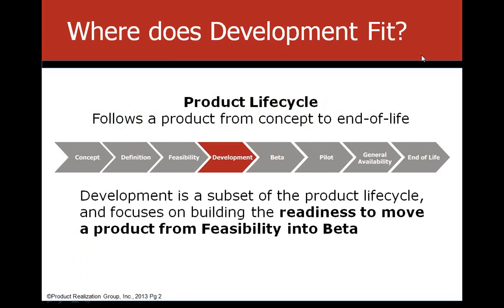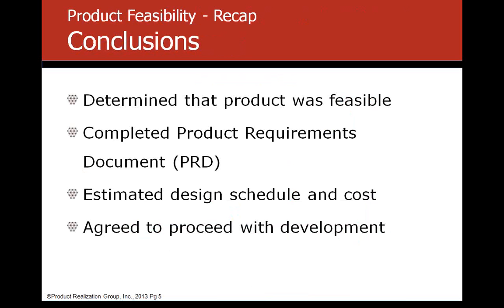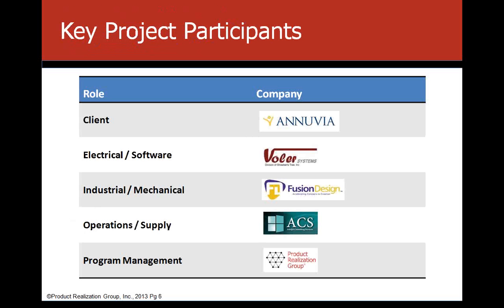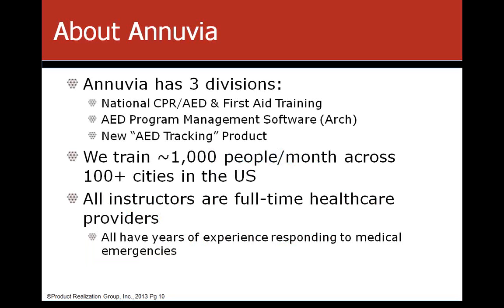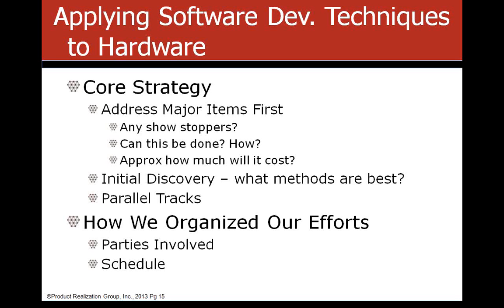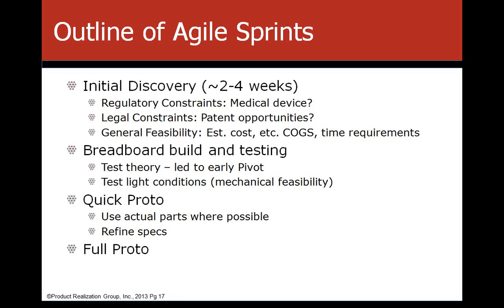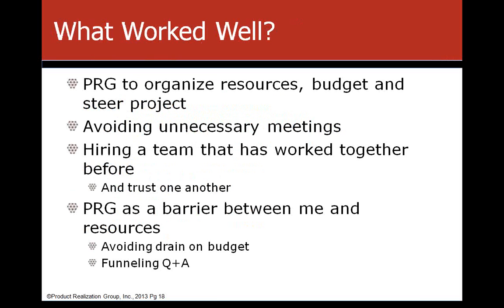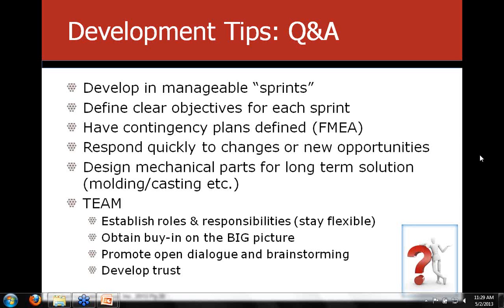PRG Webinar Agile Hardware Development - Annuvia Case Study (Part II)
Are you involved in the development and introduction of hardware technology products to the market? Would you like to understand how to leverage agile software concepts for the development of hardware products?

During this session, Micah Bongberg, the President of Annuvia and his development partners will share their experiences in developing the first 5 working prototypes for Annuvia's innovative new "Beacon" product.

Learn how Annuvia...

- Applied agile software concepts to a new hardware product
- Assigned NPI project manager & followed phase-gate process (more control)
- Scoped Minimum Viable Product (MVP) & employed Design for Excellence (DFX) (mitigated risk)
- Utilized agile hardware "sprints" & rapid prototyping (saved time, lowered costs)
- Leveraged outsourced services & local manufacturing (more flexibility)